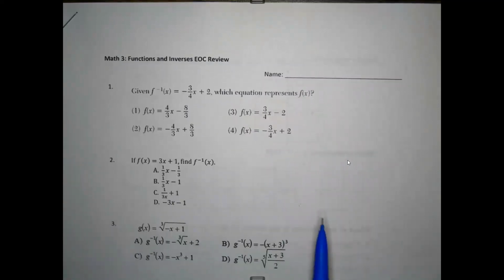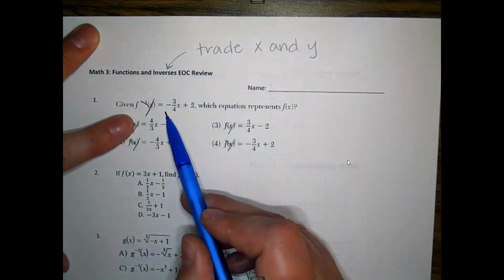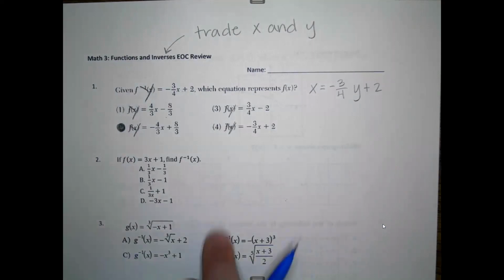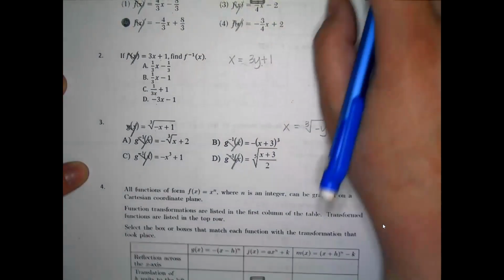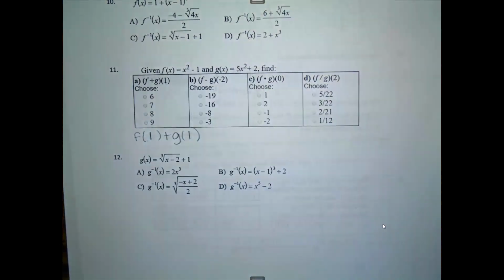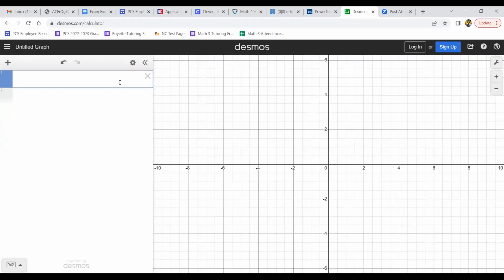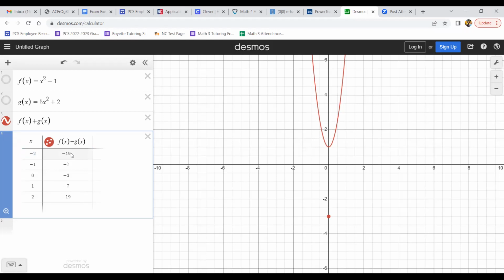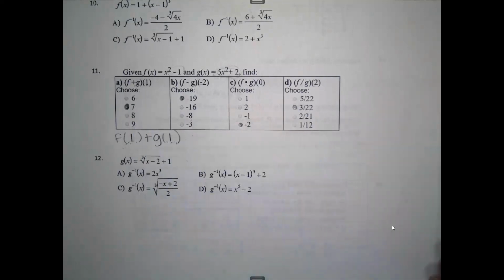Functions and Inverses EOC Review